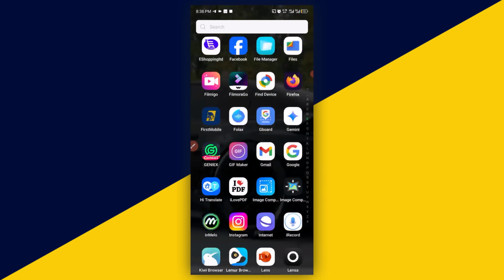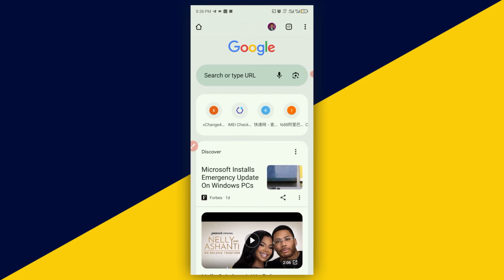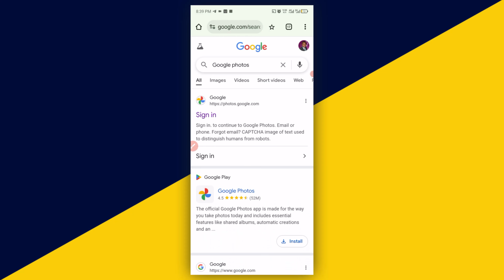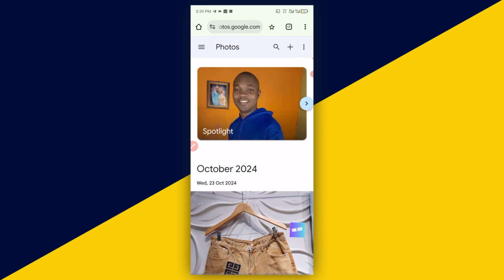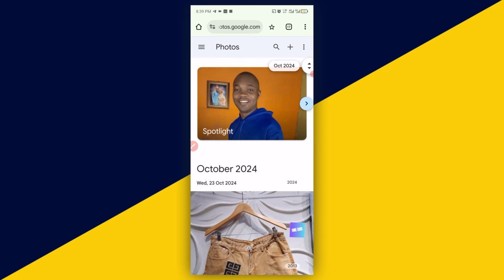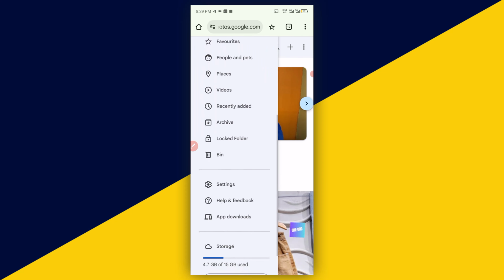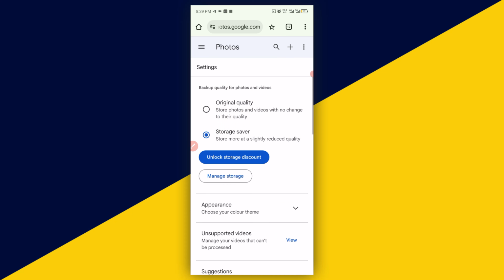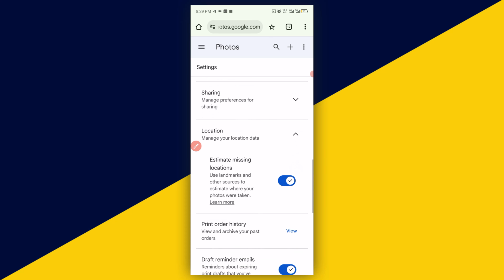Stop Google Photos from Tracking Your Location—Easy Settings Guide!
Worried about Google Photos tracking your location? Many smartphones and cameras embed GPS metadata in images, which can reveal where they were taken. In this step-by-step guide, I’ll show you how to disable location tracking in Google Photos and protect your privacy effortlessly!

📸 What You'll Learn:
✅ How to turn off location tracking in Google Photos settings
✅ How to remove location metadata from existing photos
✅ How to disable camera location settings on Android & iPhone
✅ Bonus tips to keep your images private and secure

🚀 With these simple steps, you’ll ensure your photos don’t reveal personal location details!

Drop your questions in the comments—let’s keep your photos safe! 🔒✨